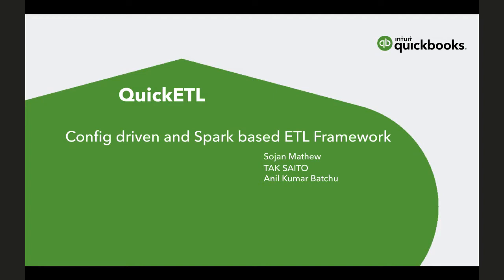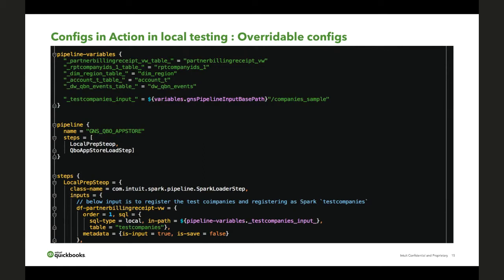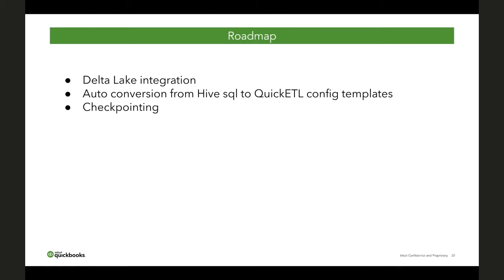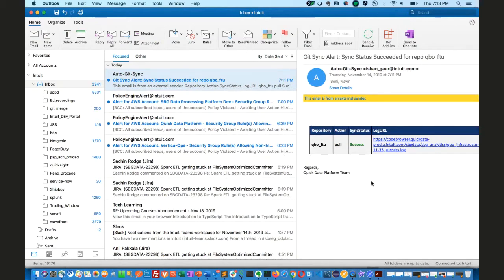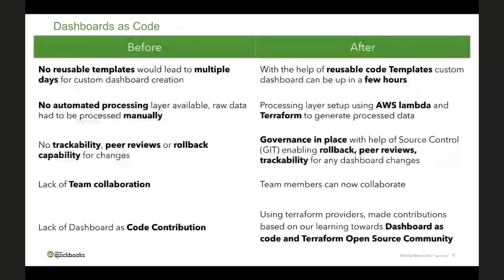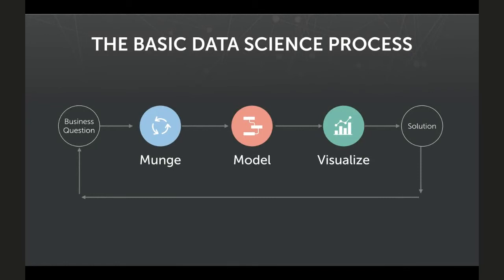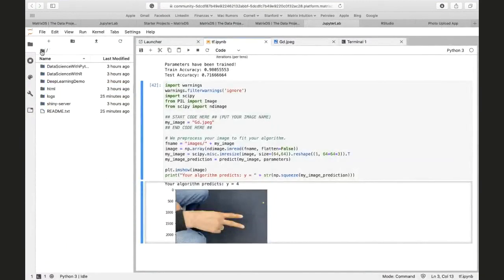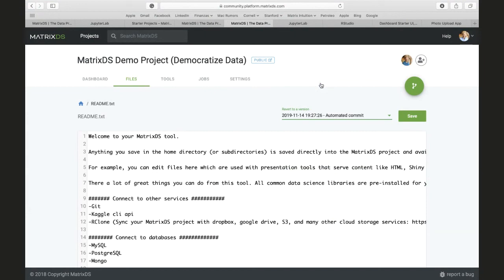Democratizing Tools & Frameworks@Intuit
Democratizing Data Tools @ Intuit

QuickETL: QuickETL is a configuration driven framework to define and execute Spark ETL workflows. It provides dependency chaining, query level metrics, monitoring and the ability to apply circuit breakers before and after each step of the workflow. A rich pipeline definition grammar enforces a quick and consistent way to define transformation logic and dependencies.

Serverless Git Sync framework: A fully automated serverless git sync framework on AWS using its native services. This has eliminated 20% of operations time required to troubleshoot daily sync issues and reduced overall time spent by analysts during the code deployment by 90% . The talk will cover the details and technical insights from the journey.

Dashboard-as-Code: A process to use Terraform for creation of custom dashboards (hundreds of rows of custom data and each of them to be displayed with their own chart logic) and integration with dashboard monitoring tools like Wavefront/Grafana. The talk covers key learnings our open source code contribution, re-usability and seamless dashboard creation in hours.

A Platform built to democratize the use of data in all organizations [Alejandro Martinez @ MatrixDS]

Over the past years, we have seen people and organizations get increasingly more savvy in the data collection process. We are sitting on massive amounts of data that are hard to access and hard to produce insights. MatrixDS was created as a platform to empower Data scientists and data analysts to have full control over the analytic creation process. Our platform is designed to support your favorite tools (open source or not) in your preferred environment and to abstract away the provision of resources in a simple user interface. The platform considers the entire data science process from a business problem to ingest to modeling to deployed solution and manages the handoffs between collaborators and tasks seamlessly.